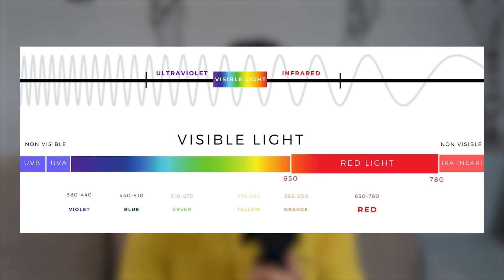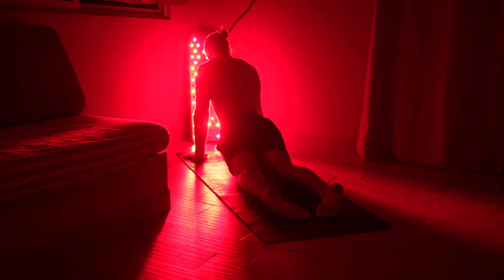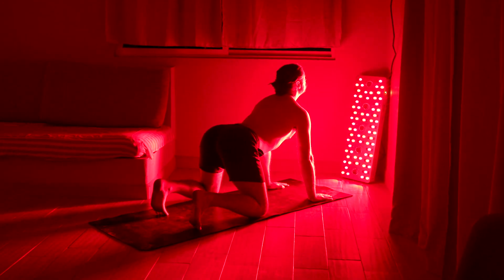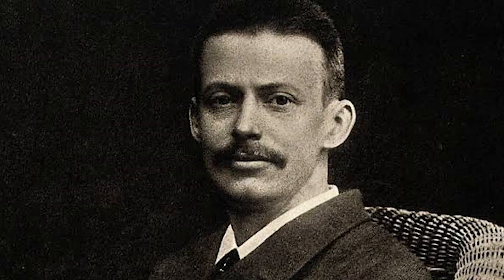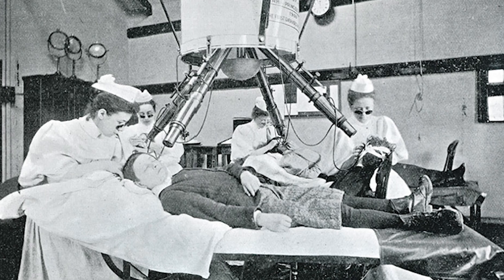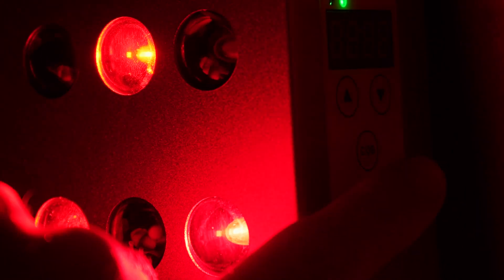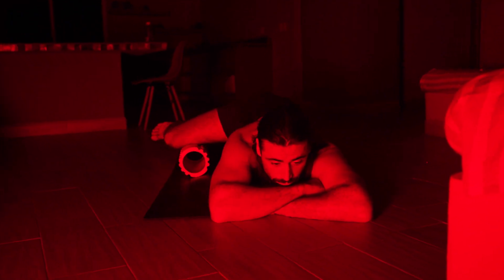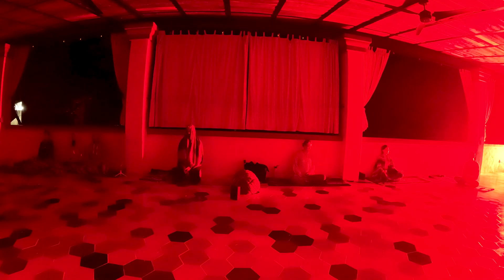Red Light Therapy.. (Does It Work?)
Today, @BretMaverick  and Dave The Biohacker explore the topic of Red Light Therapy, diving into its potential benefits, historical context, and noteworthy successes documented in scientific studies.